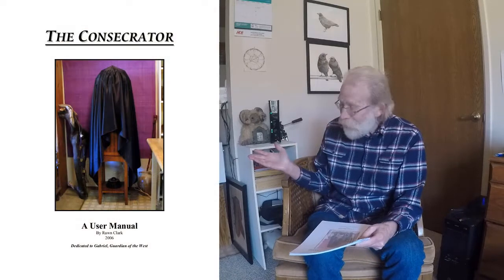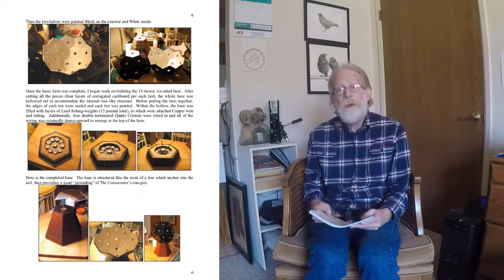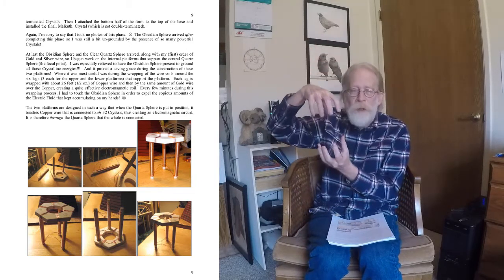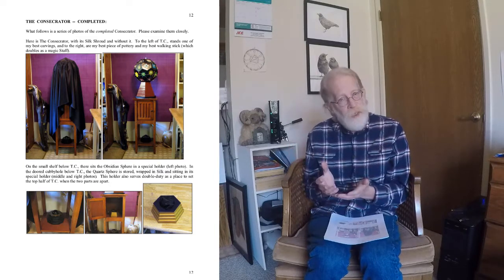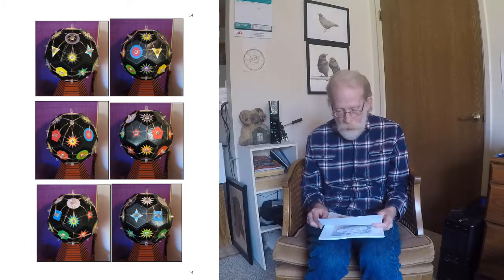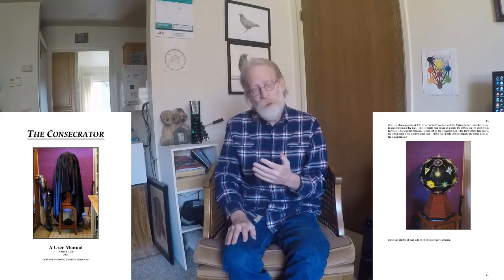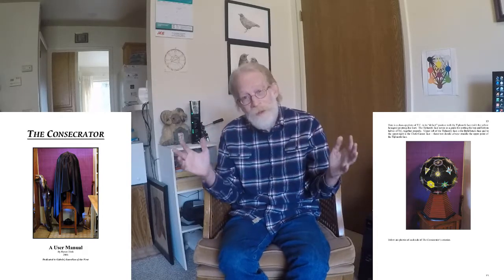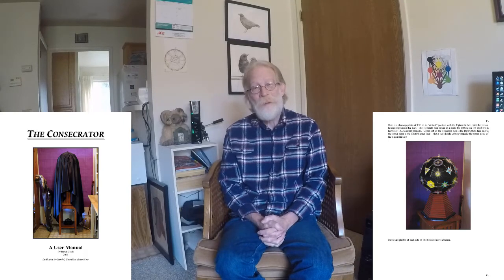Magical Tools: Part Seven -- The Consecrator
A new video series in which I (Rawn Clark) talk about Magical Tools -- their philosophy, design and construction.  In this seventh segment I introduce you to The Consecrator, the largest and weightiest (over 16 lbs) of the TMO Working Group's tools.  It was also the most expensive tool with over $800 dollars spent on crystals and wiring!  lol  Built between the Spring Equinox and the Summer Solstice of 2006, The Consecrator produced a distinctive torus-like effect which was used for a number of purposes.  Again, I hope you enjoy!  :)